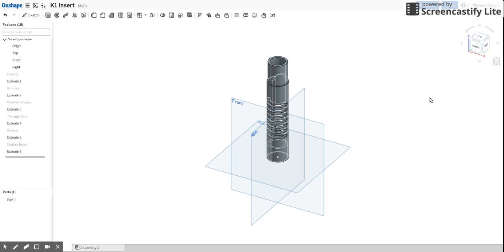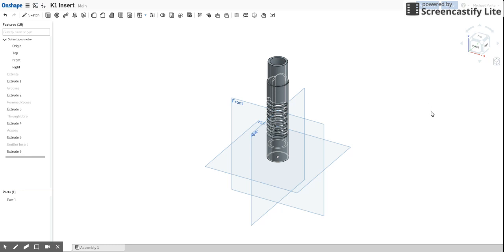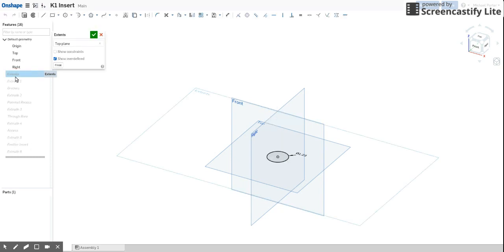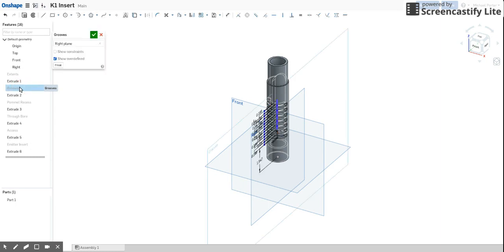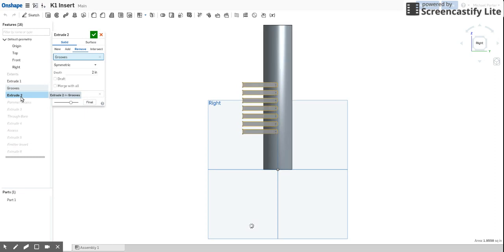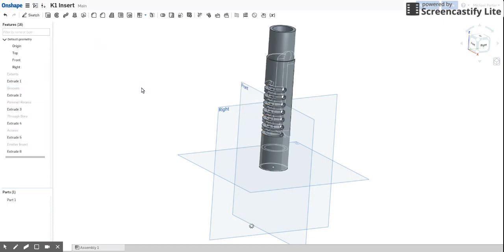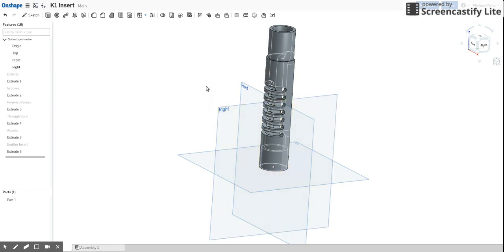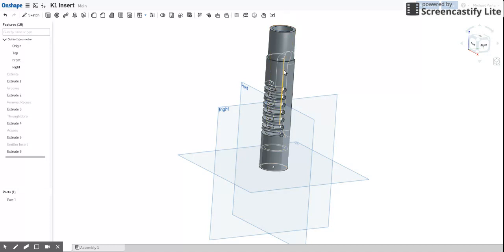Onshape modeling a Lightsaber Part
I was super impressed with Onshape and it's ability to design parts.  I ditched my full computer and exist with a chromebox so completely online is really valuable.

It works just like Solidworks/Inventor/ProE.  So there's tons of information out there and what we need for the lightsaber world is pretty basic.  If you're interested in learning more I'll detail this part and how to do other operations.  If you're interested in me designing a part I'd be happy too as well.